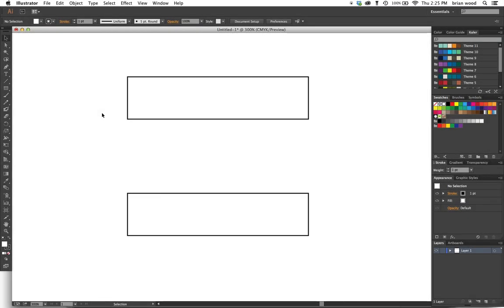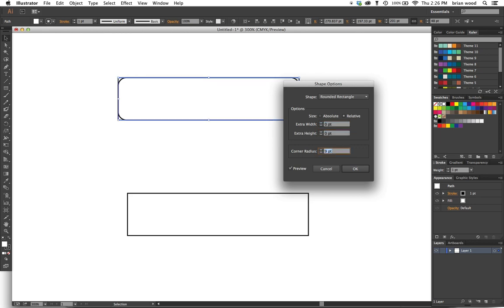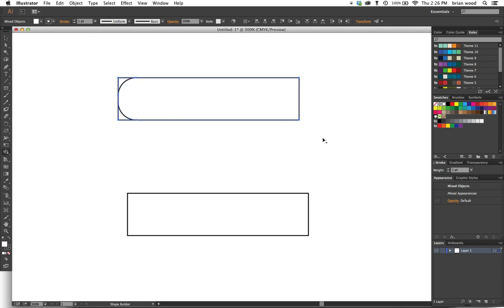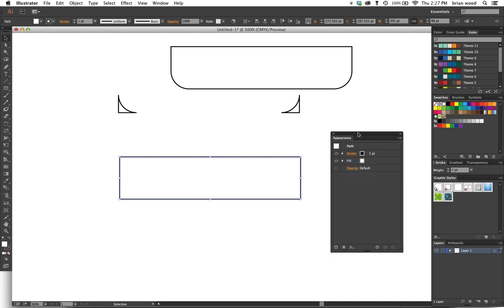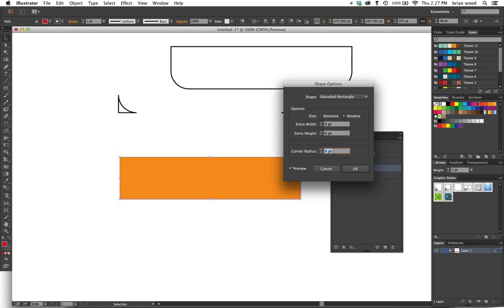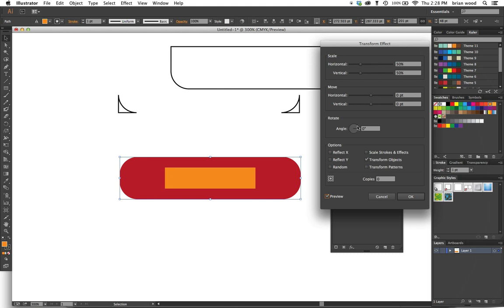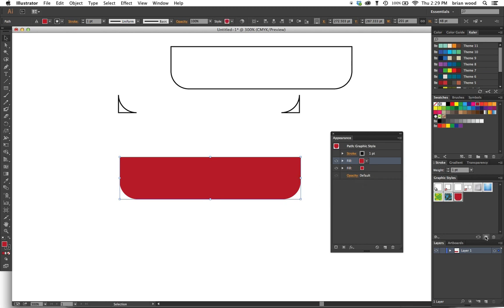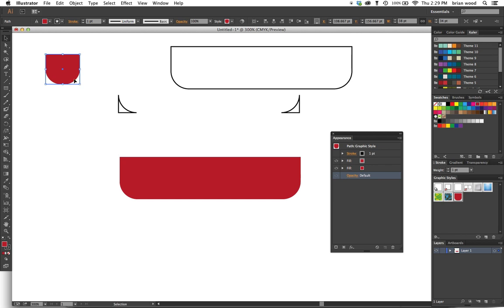Illustrator Tip: rounding any corner on a button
Ever needed to round just one or two corners on a button in Illustrator? There are about a billion methods for doing this, but I wanted to show you two of my favorites.